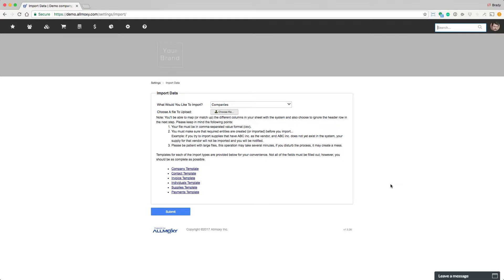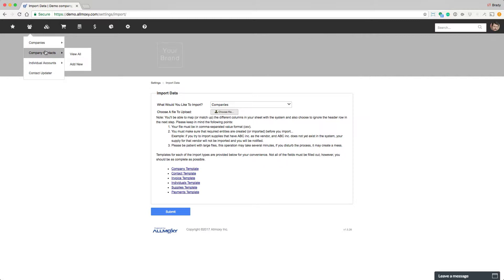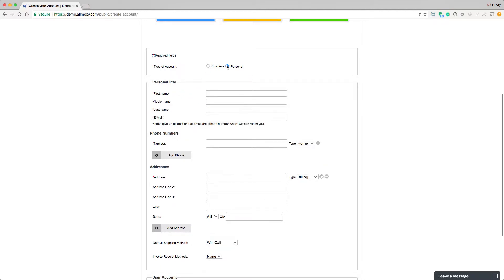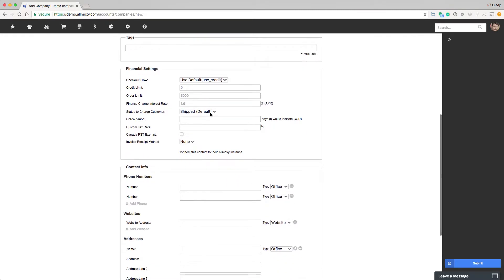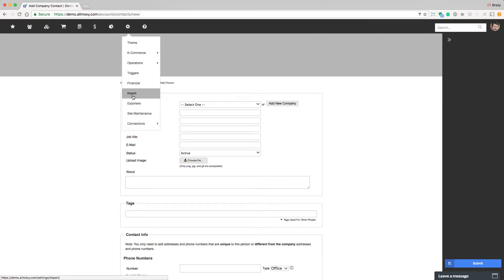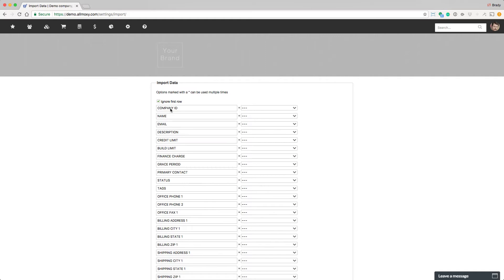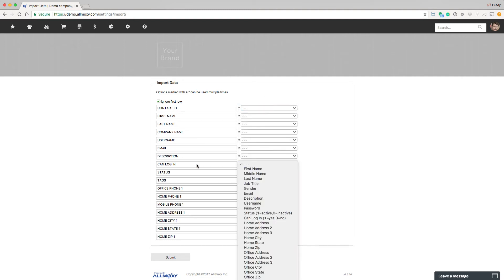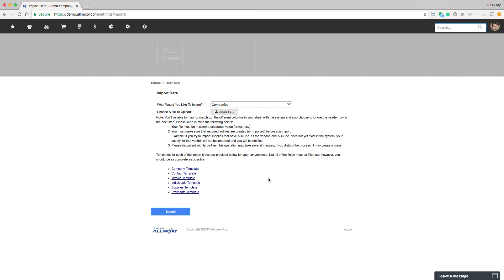Adding customers to your site